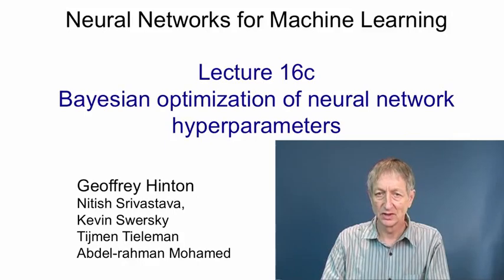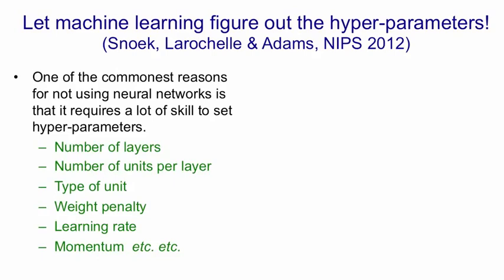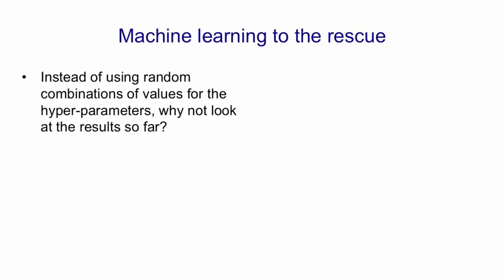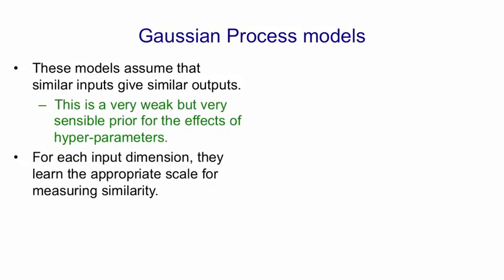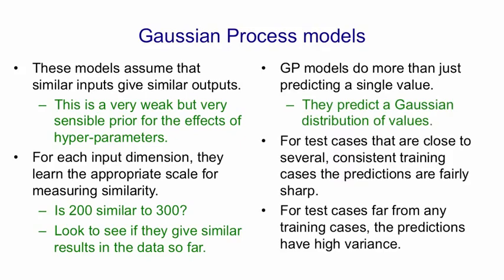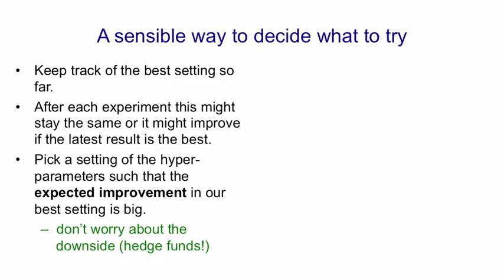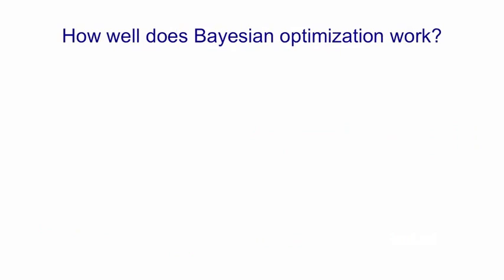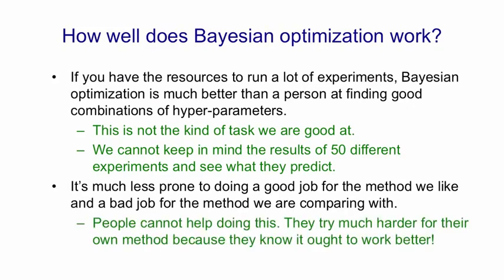77 OPTIONAL Bayesian optimization of hyper parameters 13 min